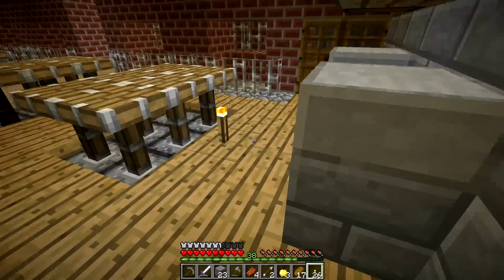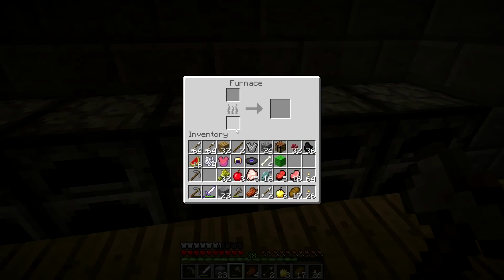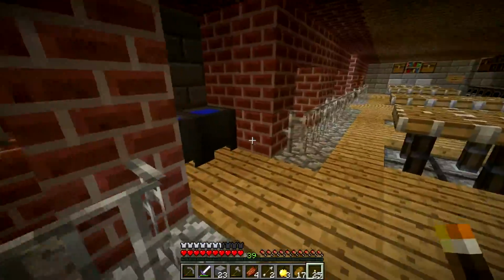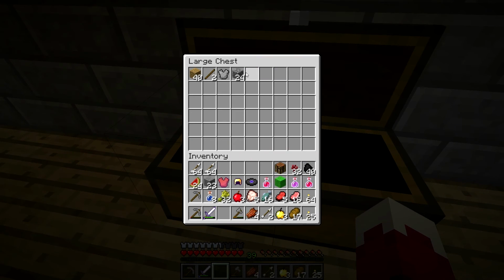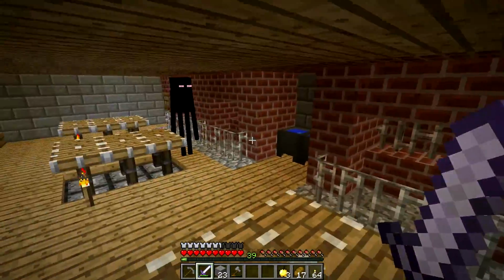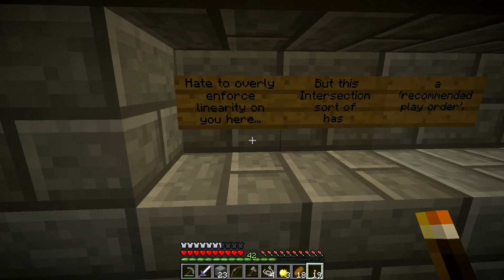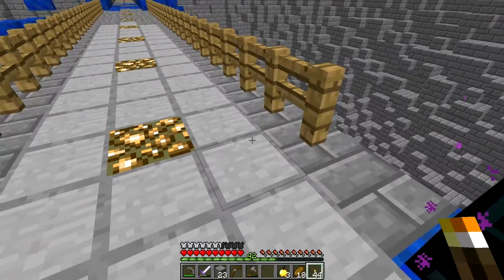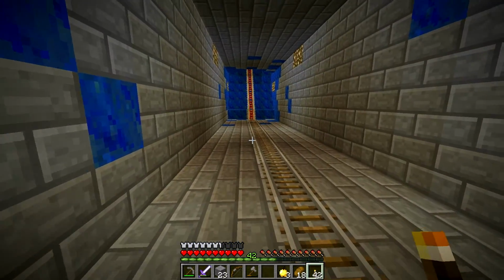Monumental Victory: Blight Castle - EP4 - Great Progress To Be Had!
The 582nd episode of 'Monumental Victory'. Another day, another Intersection shattered. Today we take on the last area of intersection 1 and swiftly move our way through it into intersection 2!